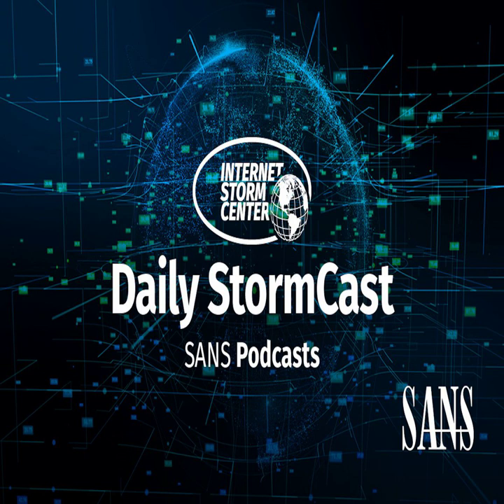Network Security News Summary for Friday June 11st, 2021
Cookie Banners Don't Work; Citrix Patch; XSS via VoIP; Message Broker DoS Vuln;

Are Cookie Banners a Waste of Time or a Complete Waste of Time?